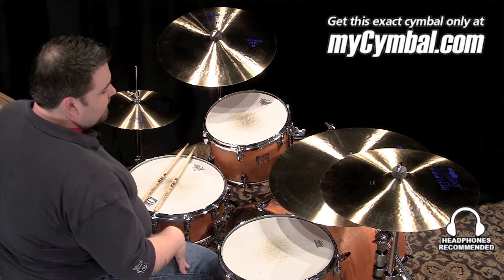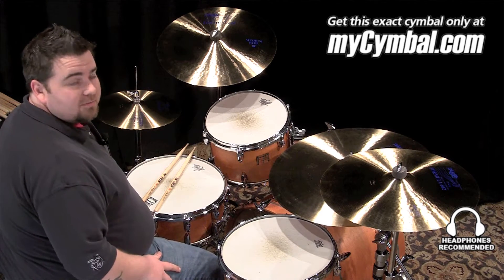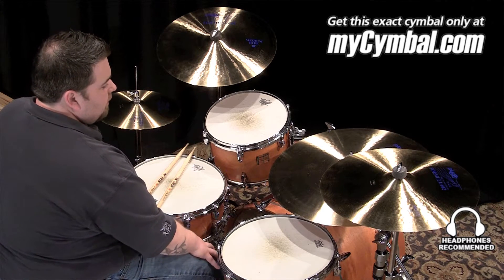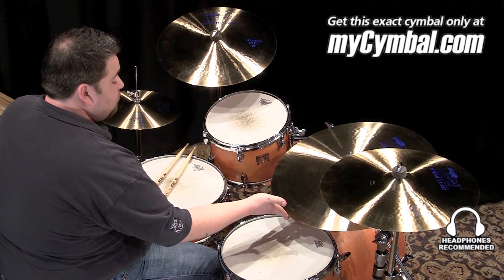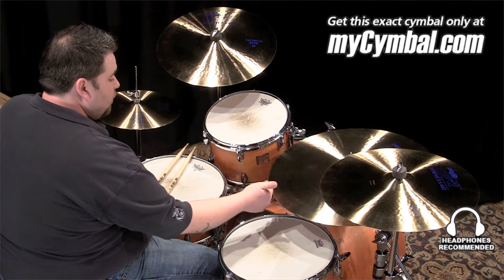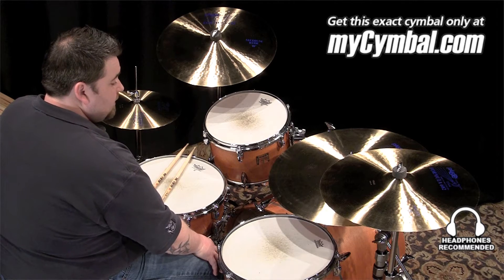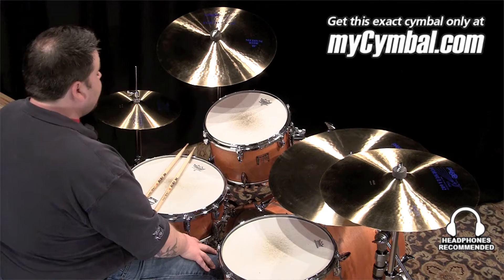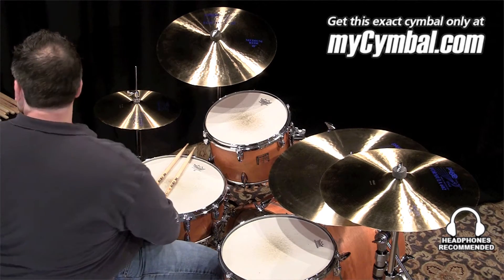Vintage Paiste 22" Formula 602 Medium Cymbal (9993022-164)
*SOLD* Vintage Paiste 22" Formula 602 Medium Cymbal.

Other gear used in this video:
• Cymbals (From drummer's L to R):  Vintage Paiste 13" Formula 602 Hi Hat Pair, Vintage Paiste 18" Formula 602 Medium Ride Cymbal, Vintage Paiste 18" Formula 602 Heavy Cymbal